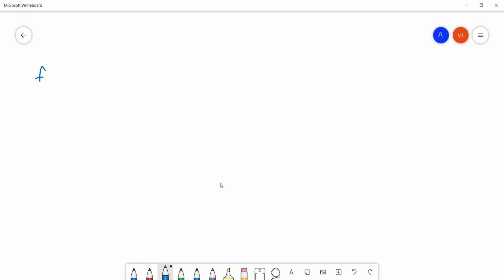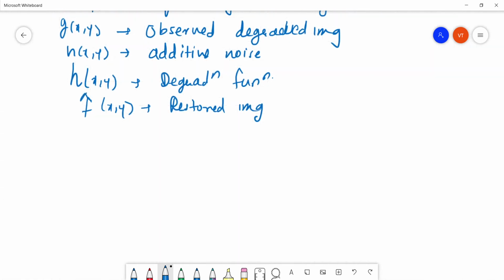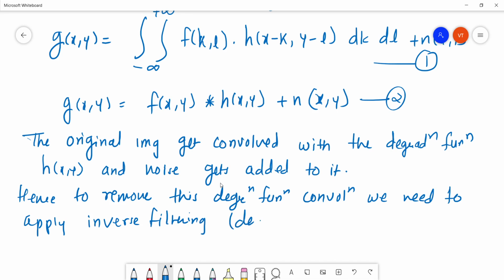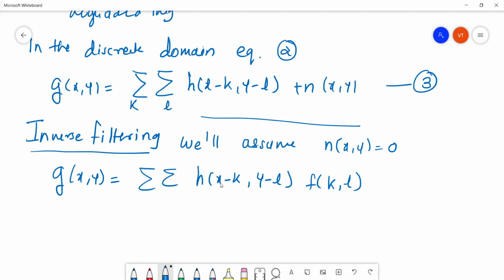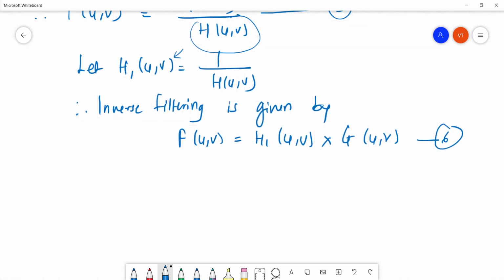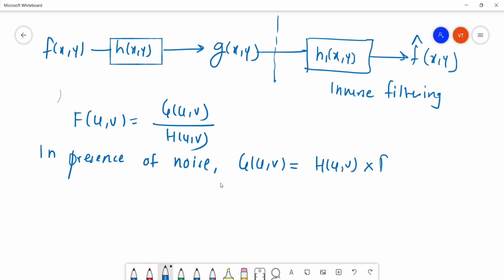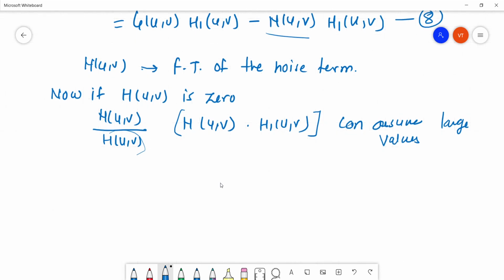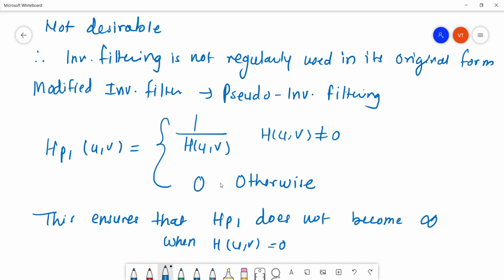Image Restoration-3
Inverse and Pseudo Inverse Filter